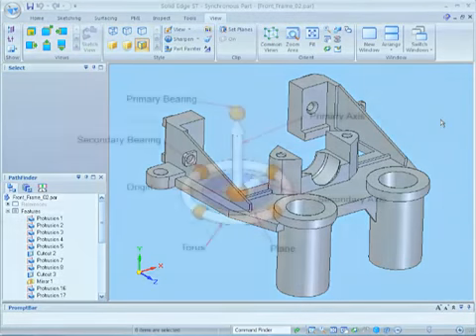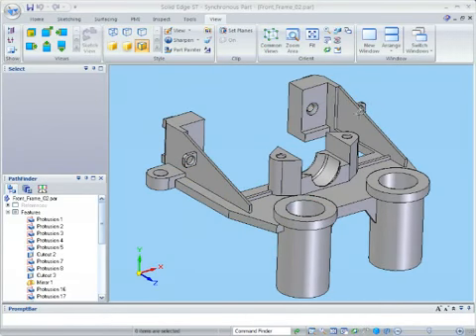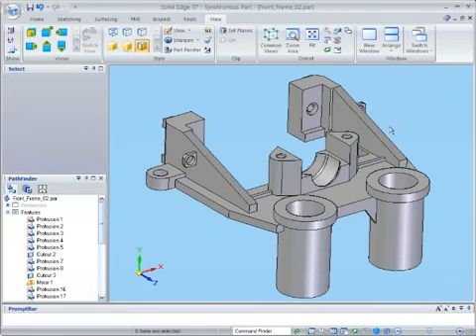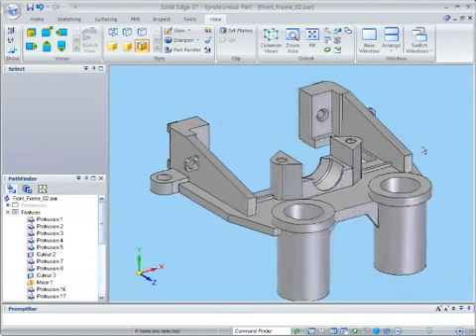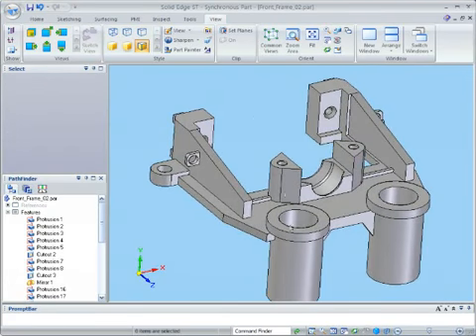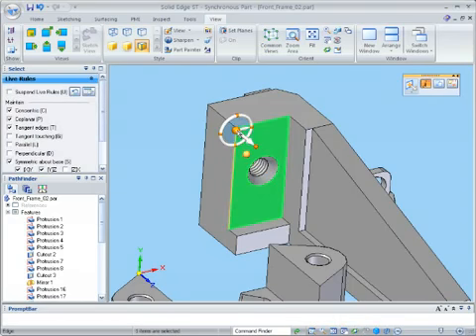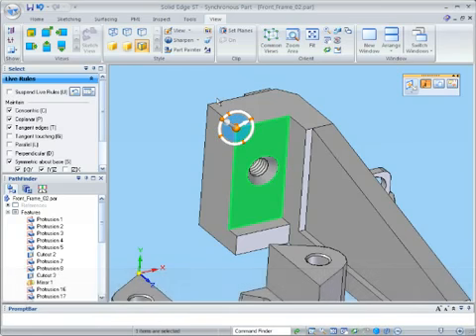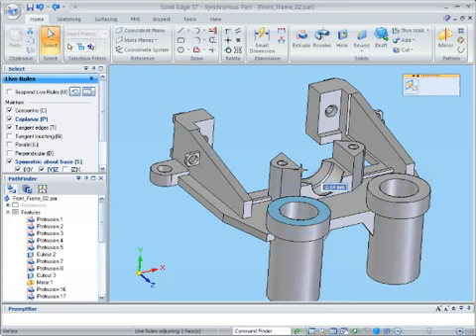Solid Edge Tips and Tricks - Praca z kołem sterowym w części synchronicznej